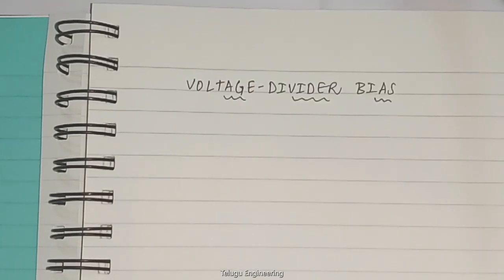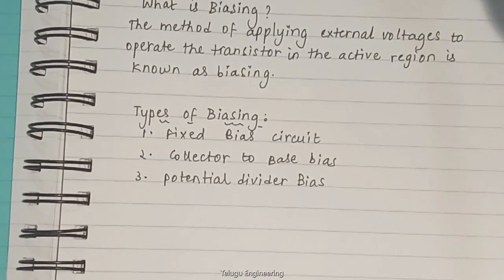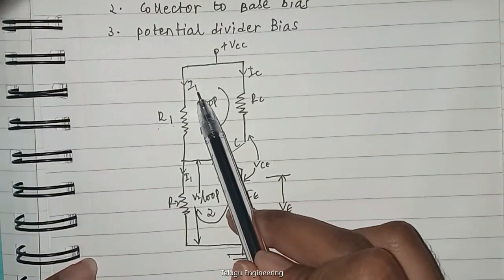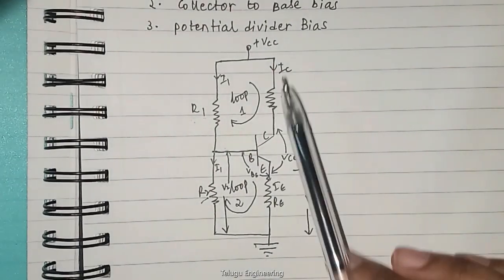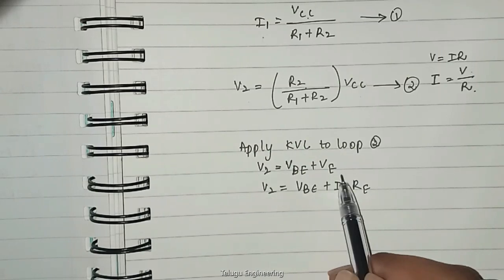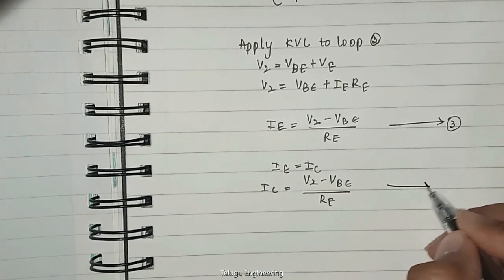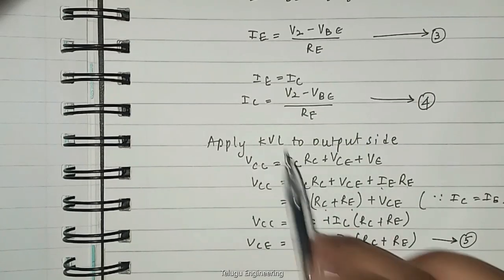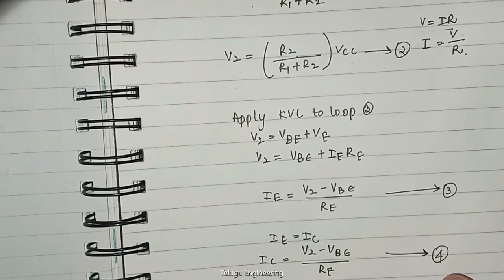Voltage Divider Bias of BJT || Analog Electronics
In this tutorial, we will have a look at Transistor BJT Voltage Divider Bias. The most common and normally used method for biasing a transistor is a voltage divider bias circuit. It consists of some resistances for division or voltages and distribution among resistance at a proper level.
Voltage divider bias also is known as emitter current bias. In today’s post we will have a detailed look at its circuit, working and other related factors. You will also learn as biasing linear transistor operation through using a single-source resistance voltage divider. So, let’s get started with Transistor BJT Voltage Divider Bias.